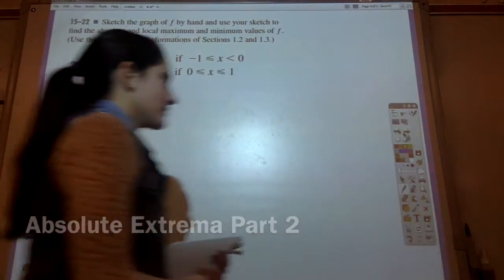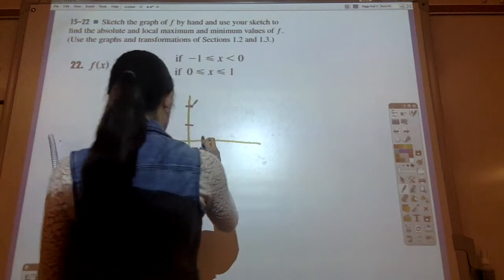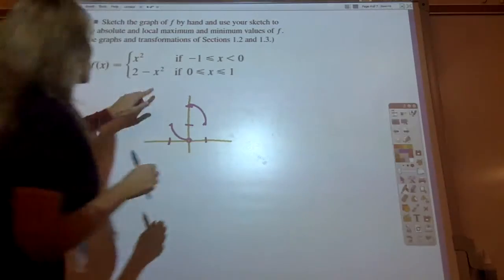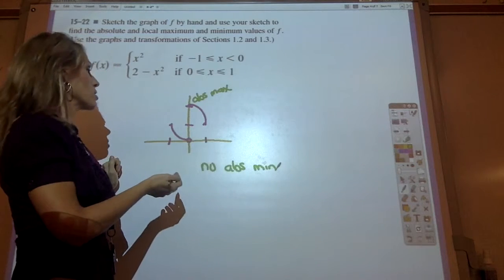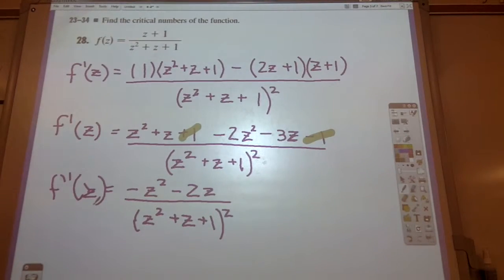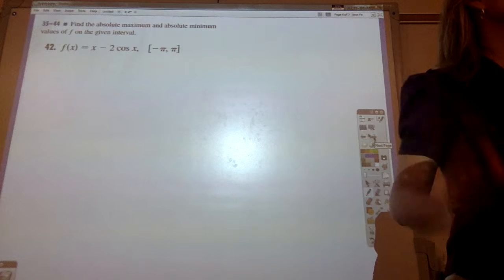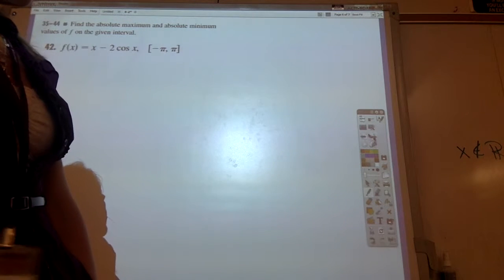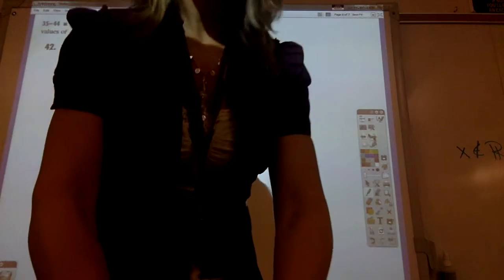Absolute Extrema Part 2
Veronica and Alec make guest teaching appearances in this video on finding critical values and extrema. :)